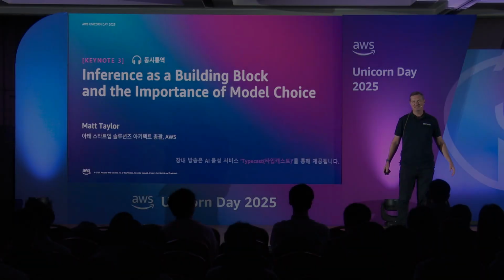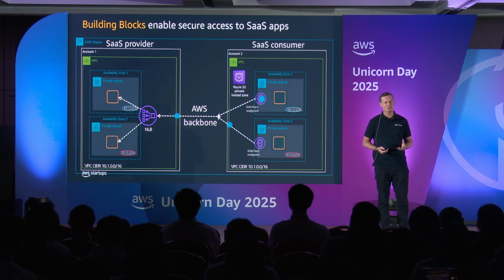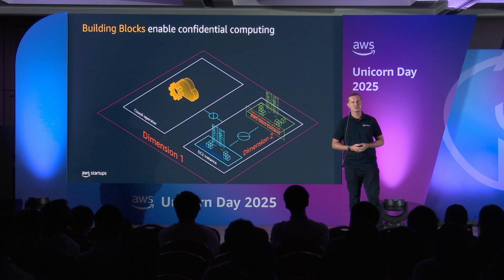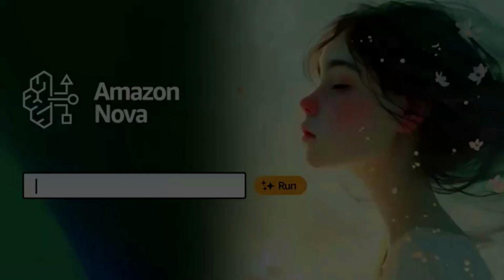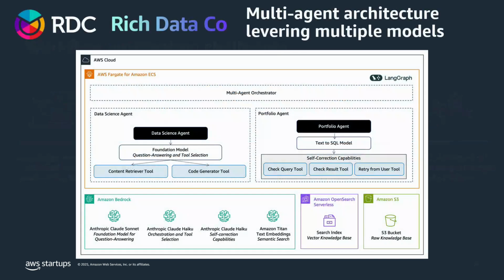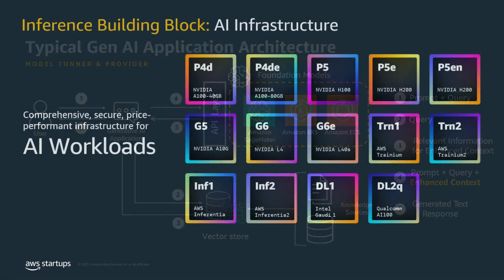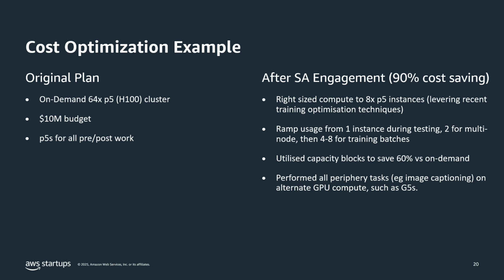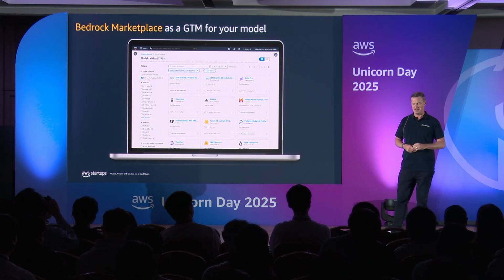[Keynote 3] Inference as a Building Block and the Importance of Model Choice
이 세션에서는 AI 애플리케이션의 기본 구성 요소로서의 추론과 모델 선택의 중요한 역할에 대해 살펴봅니다. 다양한 사용 사례에 따라 서로 다른 모델을 활용하는 고객들의 실제 사례, 자체 모델을 구축한 사례, 그리고 최적화된 AI 워크플로우를 위해 여러 모델을 활용하는 아키텍처 사례들을 공유할 예정입니다.